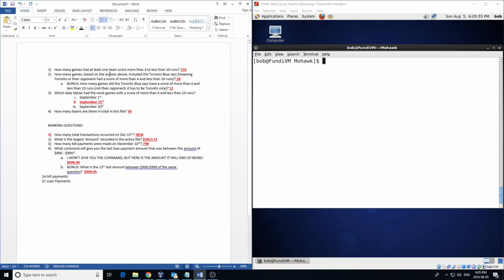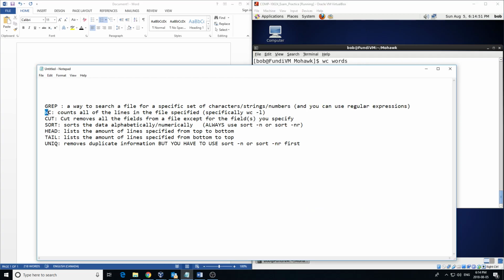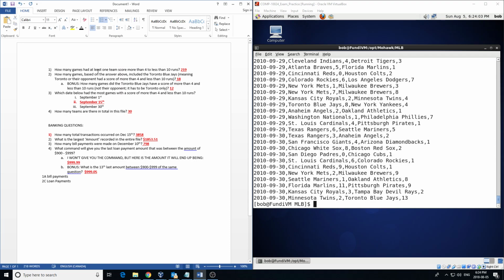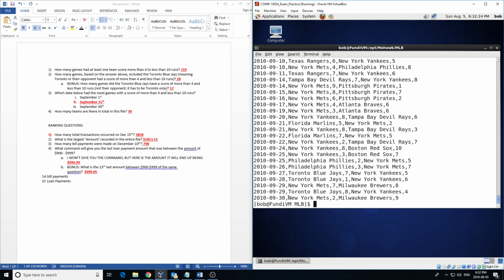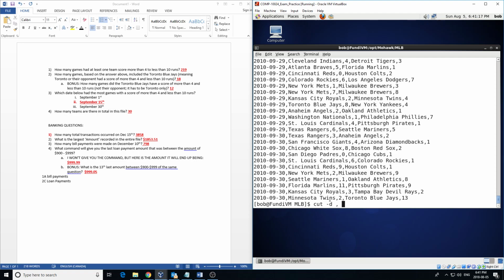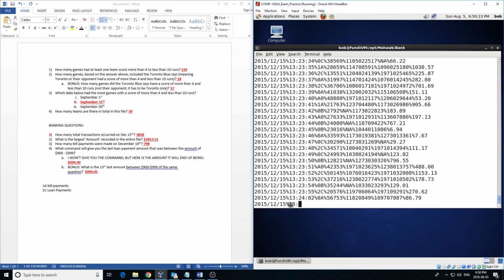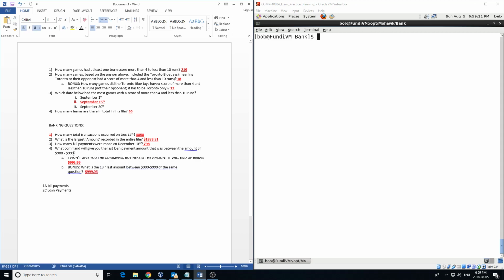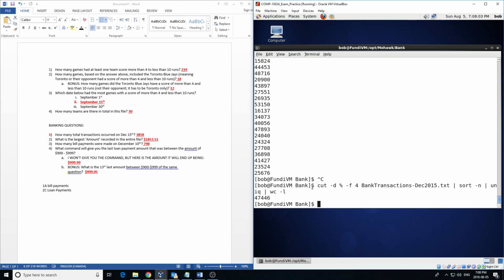UNIX - Data Extraction using GREP, WC, CUT, SORT, HEAD, TAIL, UNIQ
Simon Gagnon's UNIX Data Extraction video